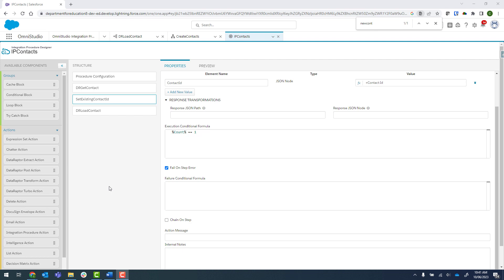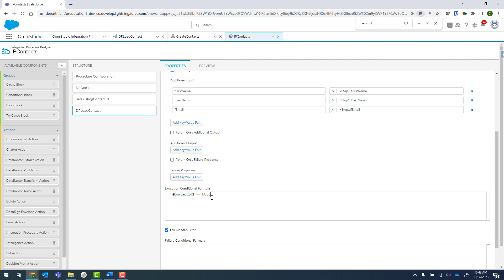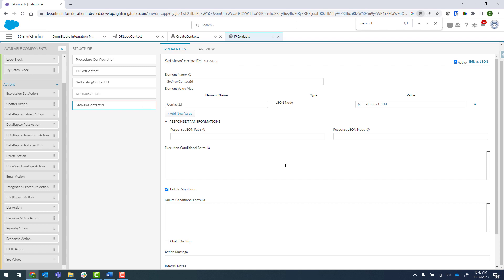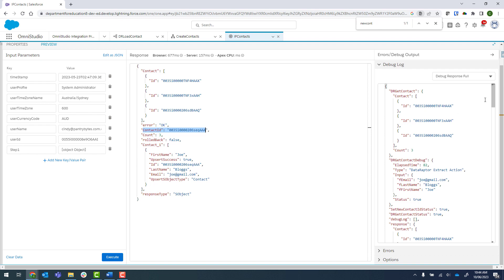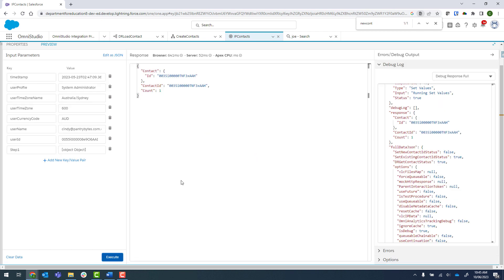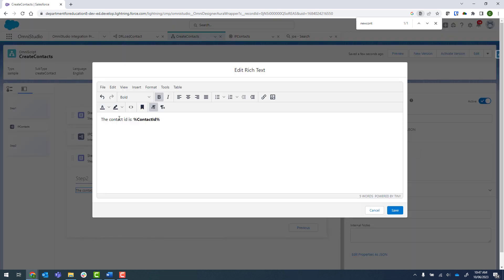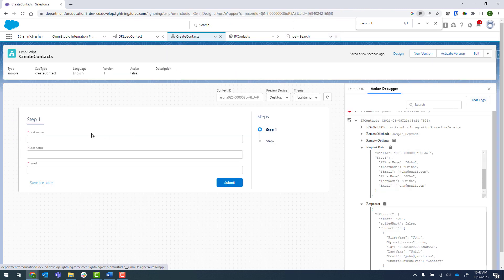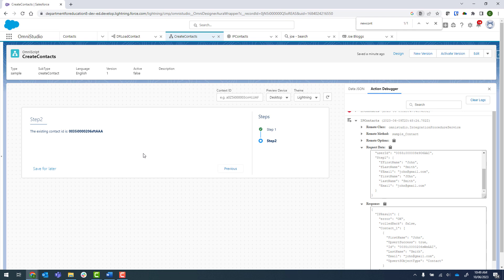Update an Integration Procedure to return the Contact Id of a matched or created Contact (8 of 8)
In this video we finish off the Integration Procedure so that it returns the Contact Id to the OmniScript. We set execution conditions so that it returns either an existing Contact Id or a new one that we create.

We also update the Omniscript so that we return the Contact Id to the screen.